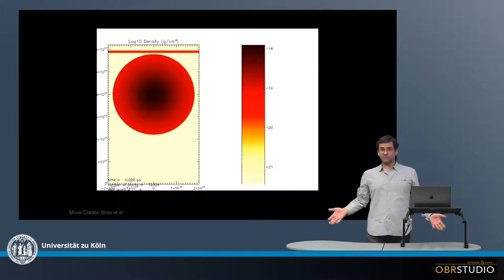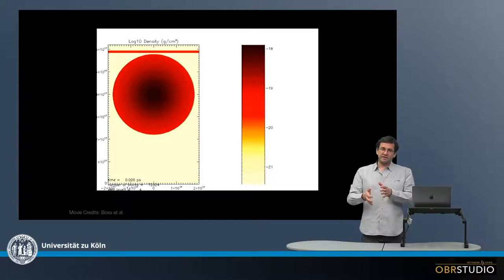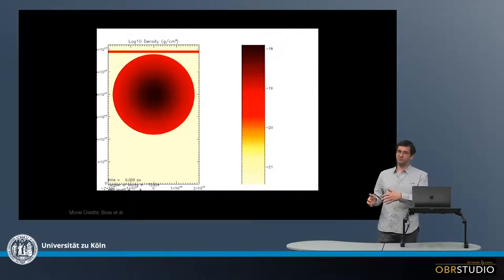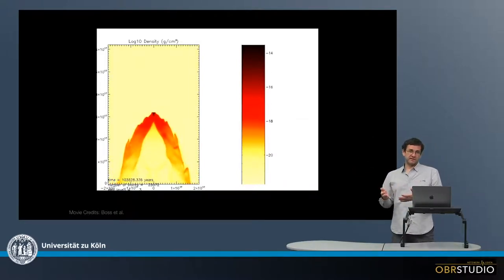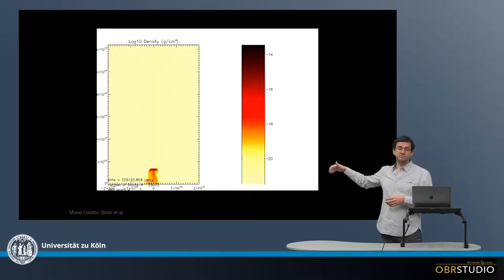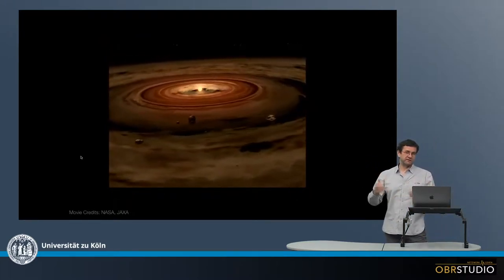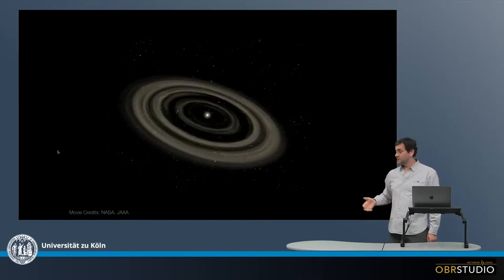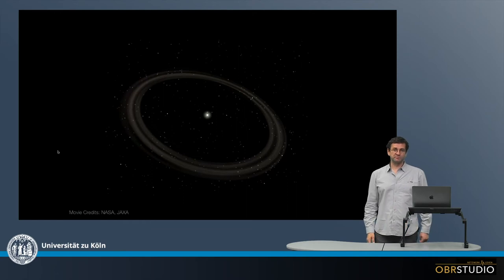Formation of the Protoplanetary Disk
The solar system formed when a large molecular cloud of maybe one lightyear in diameter collapsed. It is yet unclear what triggered the collapse. It might have been some statistical fluctuations within the molecular cloud, or the shock wave from a nearby supernova. The latter is support by isotopic evidence in meteorites that indicates the late injection of presolar grains, which might have formed in a supernova. The collapsing molecular cloud started to rotate, flatten, and finally a protoplanetary disk formed. The density in the center increased to the point when H atoms started to fuse to He, which ignited the Sun. Material growth in the protoplanetary disk and accretion over 10-15 orders of magnitudes formed the planets, and opened up gaps in the protoplanetary disk that dissipated within about less then 10 Ma.